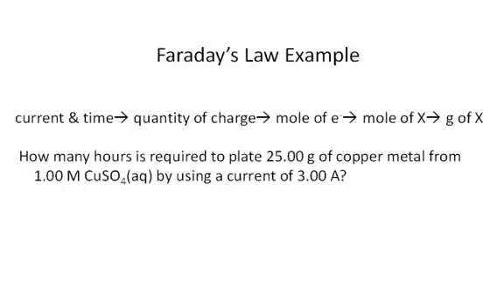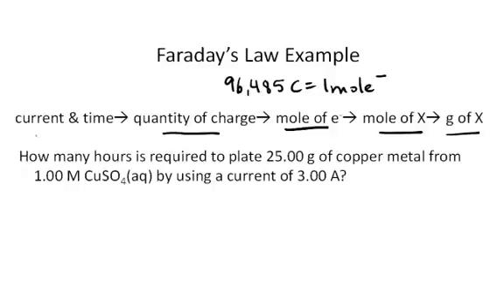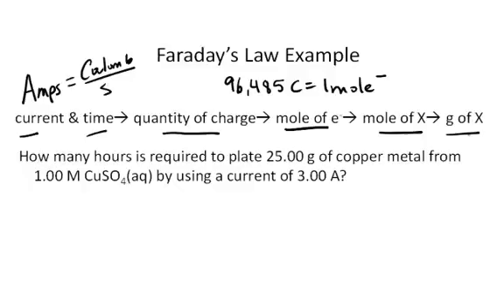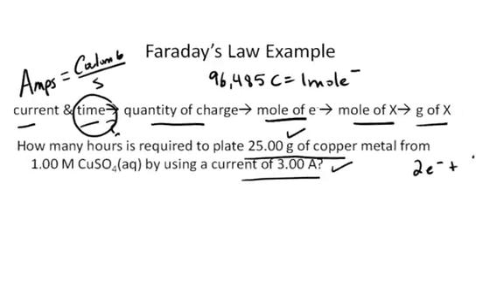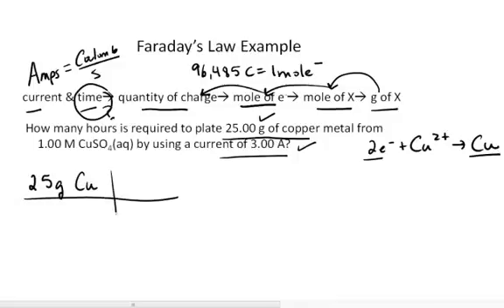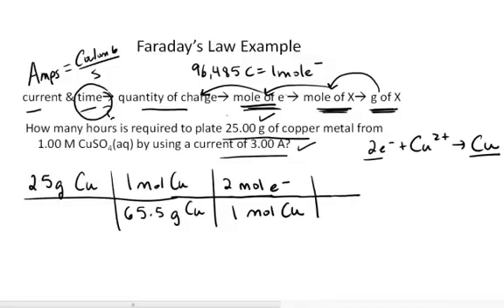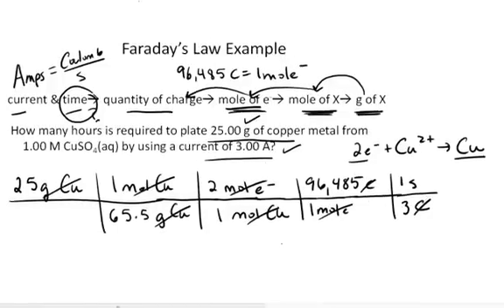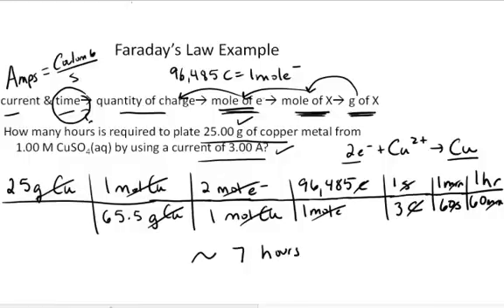Faraday's Law Worked Example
This short video shows the dimensional analysis approach to relating the time to the total charge delivered given a set current.